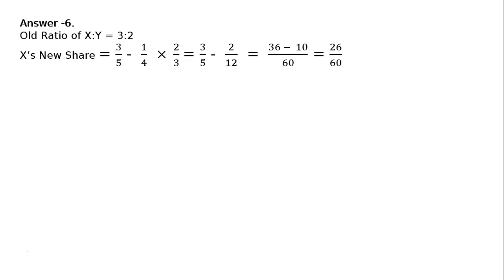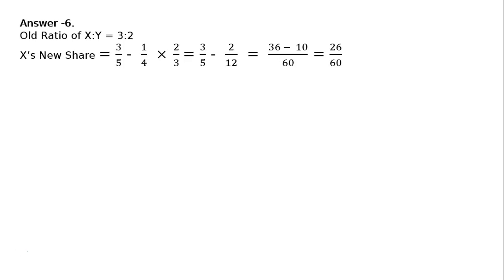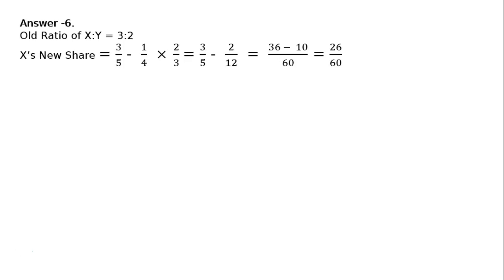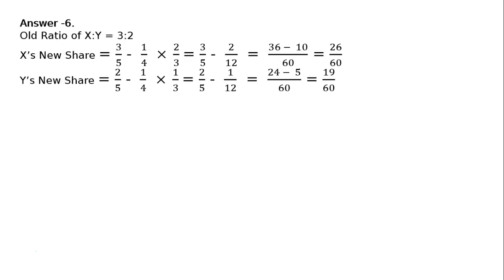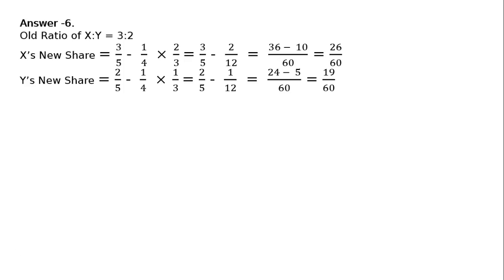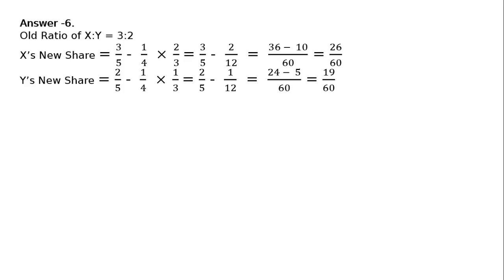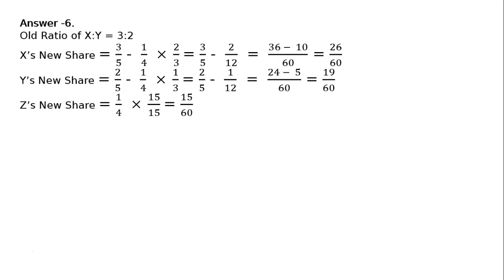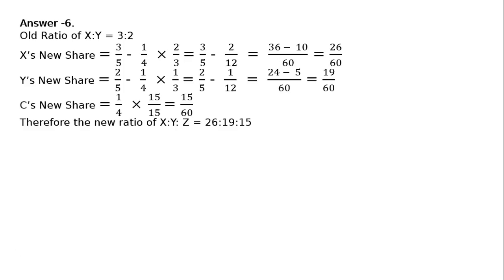XII - Book 1: 4 - Admission of a Partner: 2017-18: Ex-6